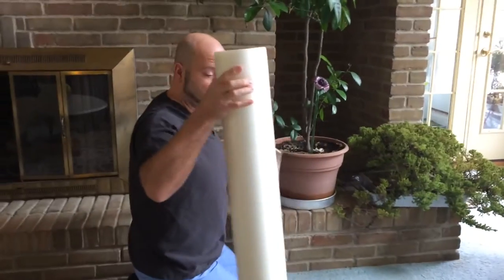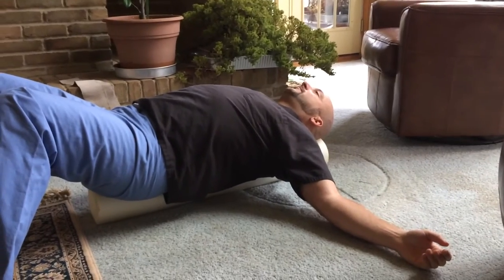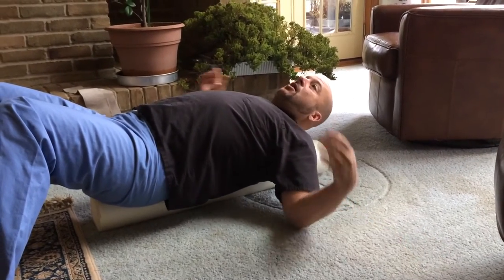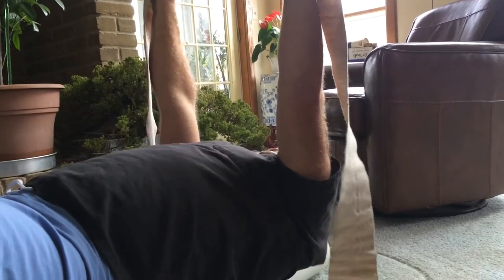Reshape Your Posture: Hunchback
A 30 year old client was embarrassed that she was getting a dowitcher's hump (hump back). I realized that excessive computer work and sitting in front of a desk had made her head slide forward and created a bump on her back. I recommend she use a foam roller and a band to open the chest muscles and retrain/reshape her back muscles. She did this consistently for several months and she's thrilled with her new posture and decreased pain.
* Support your health by becoming a Patron for as little as $1/month You can get even more in depth answers to your health questions answered directly by Jason Eagle of Strategic Healing. You'll also get sneak peaks on happenings at the Healing Homestead!